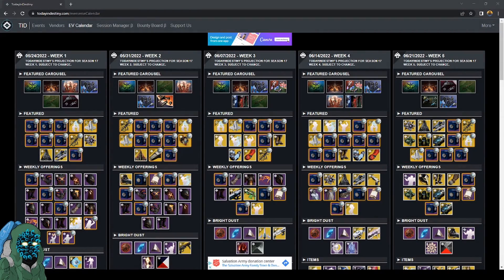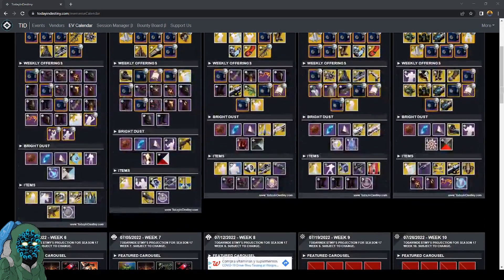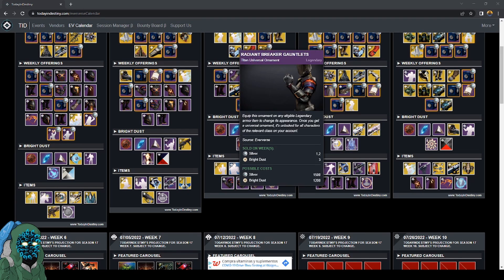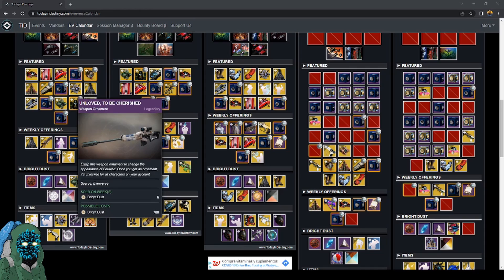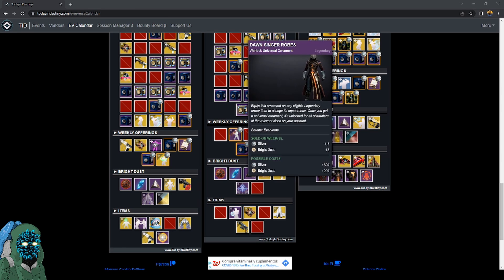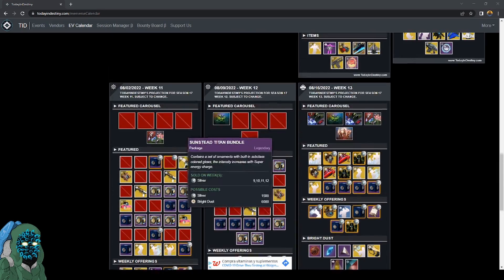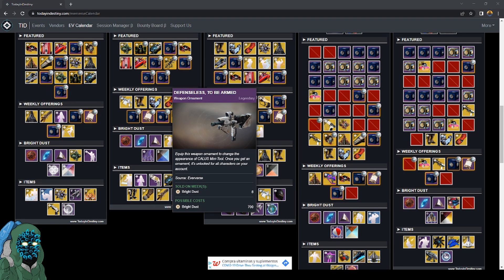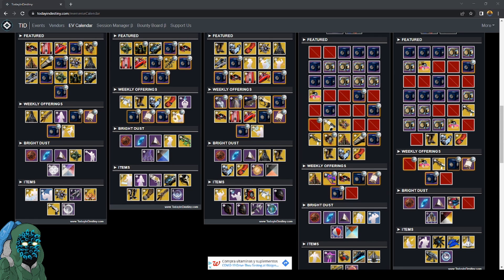Get This Seasons Eververse Armor Set Without Silver!! & Previous Season Weapon Ornaments!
Here is a tip on how to get this seasons SOLAR eververse set for "FREE" instead of buying it with silver!! As well as up coming items for sale!